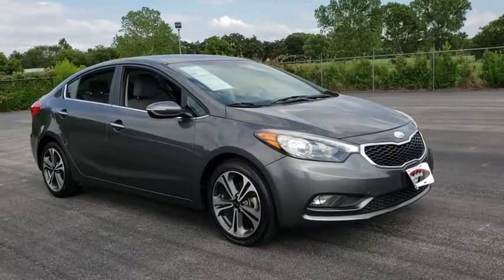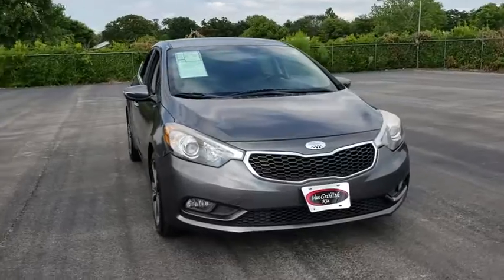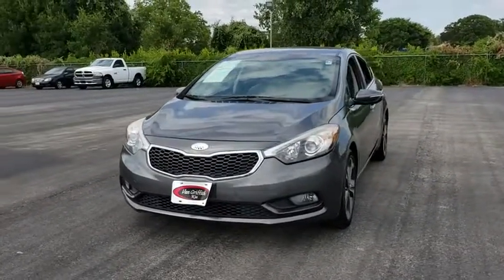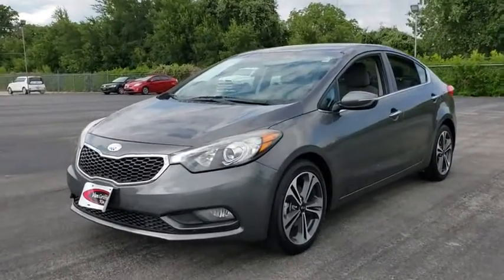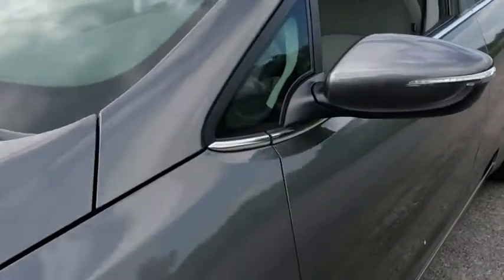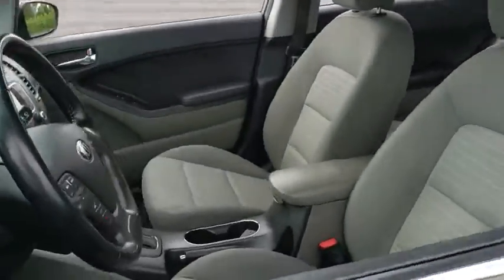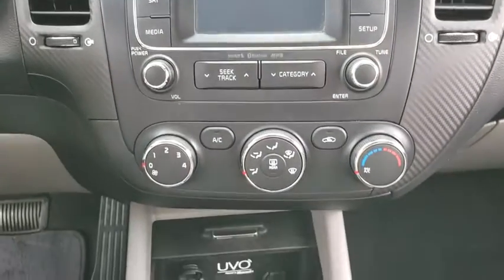2014 Kia Forte Granbury, Cleburne, Weatherford, Stephenville, Ft Worth, TX 050720A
Gunmetal Gray Used 2014 Kia Forte available in Granbury, Texas at Van Griffith Kia. Servicing the Cleburne, Weatherford, Stephenville, Ft. Worth TX area.

Van Griffith Kia
4301 Hwy 377

This vehicle has passed a rigorous Multi-Point Inspection , oil & filter changed, all fluids topped off. It has been fully detailed. We offer financing for Good, Fair and Bad Credit! Extended Warranties available. Free CARFAX report. .